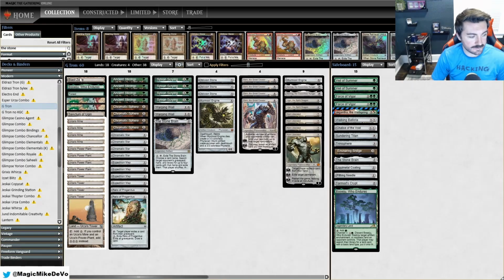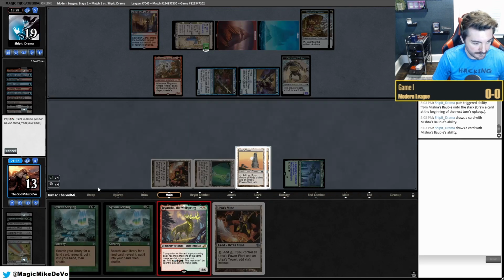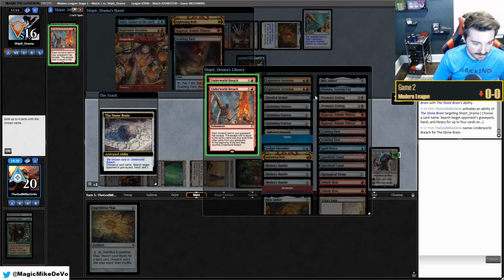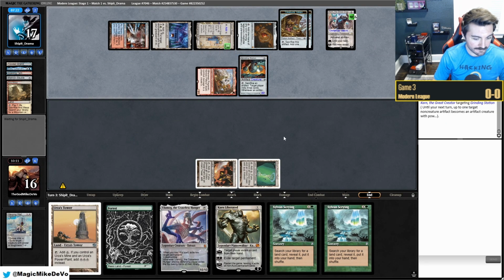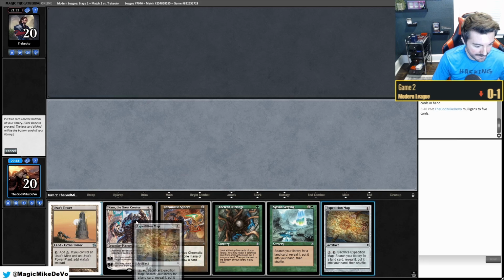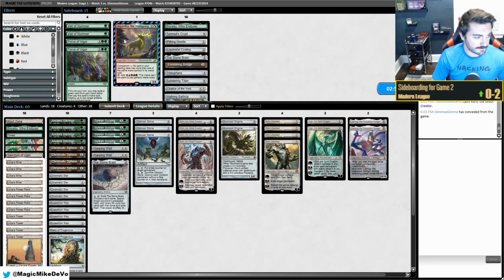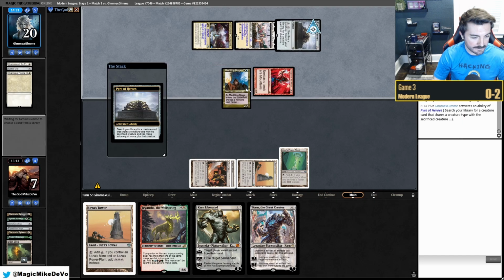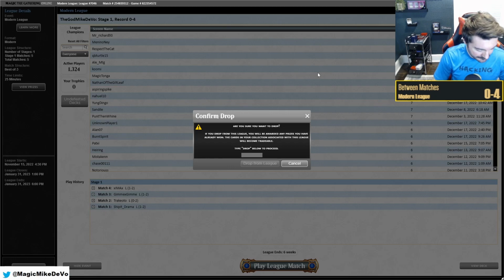Mono Green Tron | How to Aggressively Mulligan into Sadness | MODERN | MTG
What's up my Tron people!? We have not visited the OG Mono G Tron deck in a while so I wanted to give it another go and see how it fares in the current meta. This iteration is generally typical, however I wanted to try adding The Stone Brain into the main as well as the sideboard to see if it could steal some games. It's relatively free to add in my opinion so I figured "WHY NOT"? So overall, still trying to do Tron things.. like mulligans into oblivion and slamming haymakers. I hope you enjoy this "thrilling" gameplay!

Thumbnail Creator: IG @Tessgivnishartist

0:00  Deck Tech
1:06 vs. Jeskai Breach
18:49 vs. 4c Creativity
22:00 vs. 4c Humans
32:06 vs. U Affinity
37:08 Final Thoughts